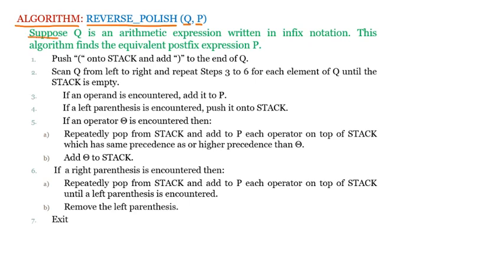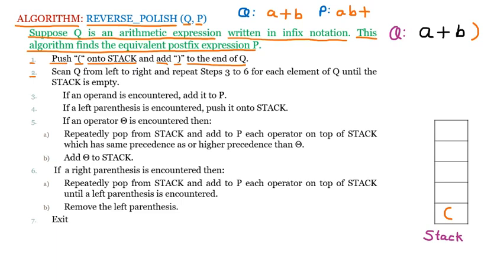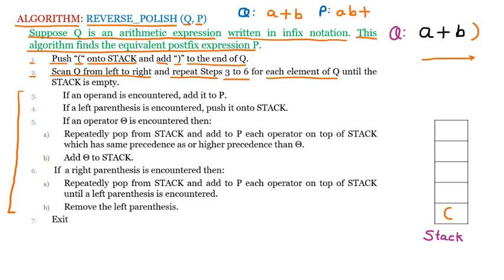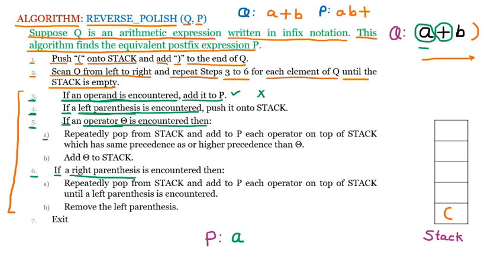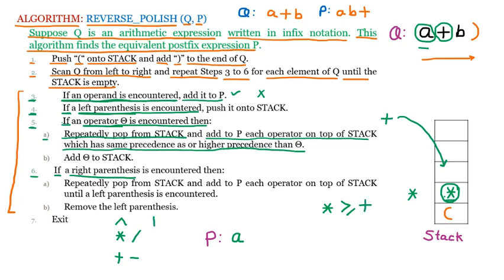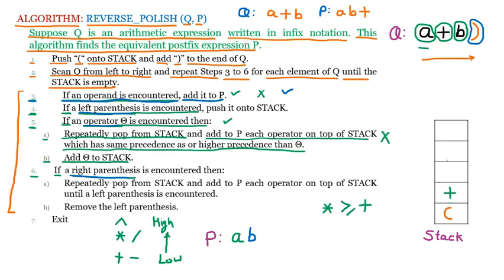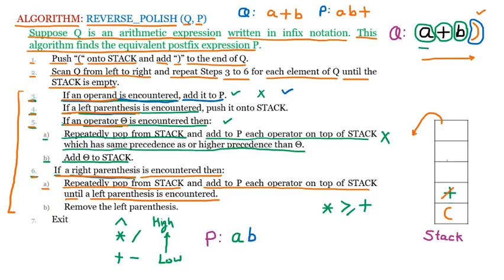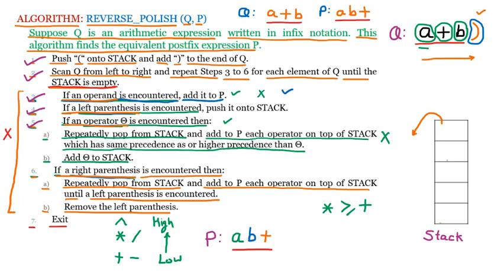Algorithm to Convert Infix to Postfix using Stack | Infix to Reverse Polish | Data Structure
Algorithm for Infix to Postfix Conversion using Stack | Infix Expression to Reverse Polish Notation | Data Structure | DS | AV | Ankit Verma